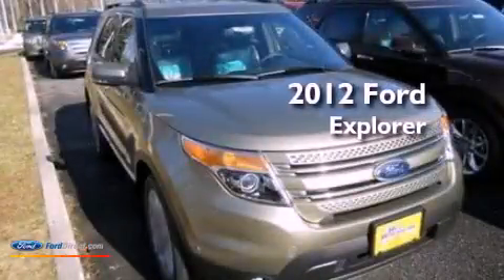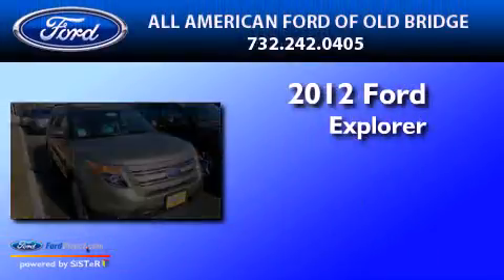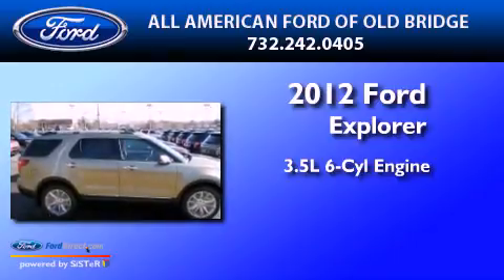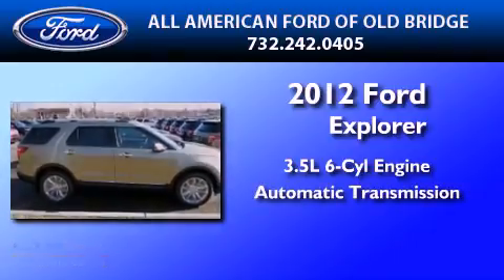2012 Ford Explorer East Brunswick NJ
Year : 2012
 Make : Ford
 Model : Explorer

 Engine : 3.5L V6 24V MPFI DOHC
 Trans . : 6-SPEED AUTOMATIC
 Exterior : ALE
 Miles : 5

 2012 Ford Explorer Old Bridge  NJ